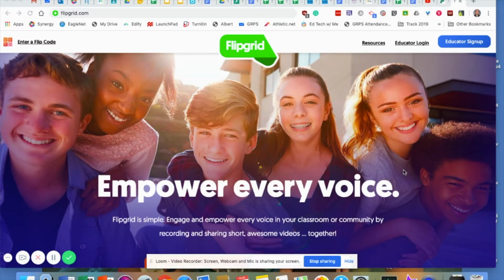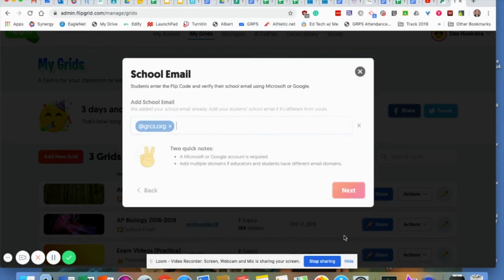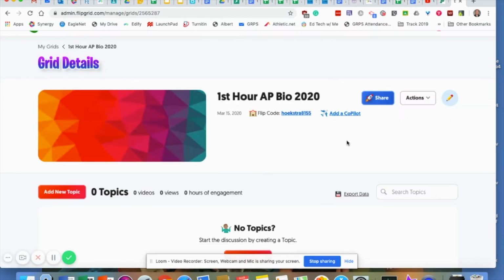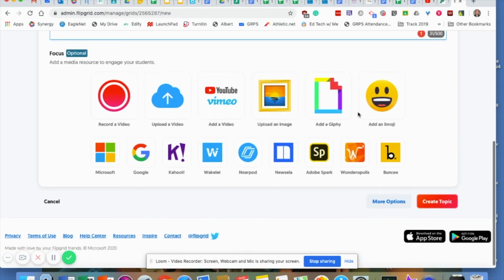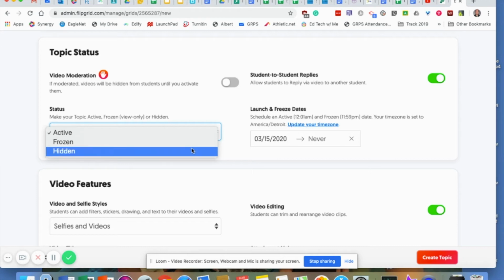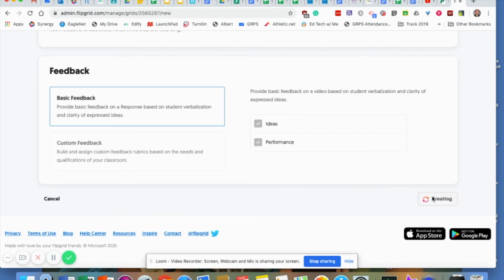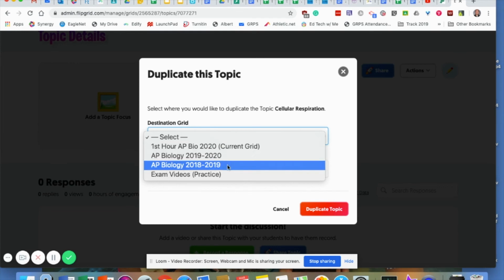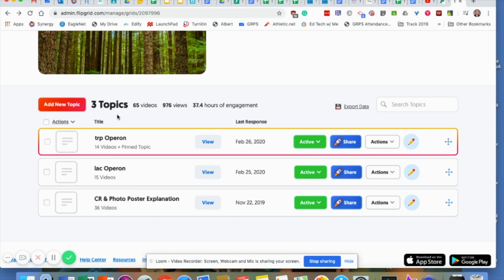Using Flipgrid for Asynchronous Discussions & to Give Students a Voice